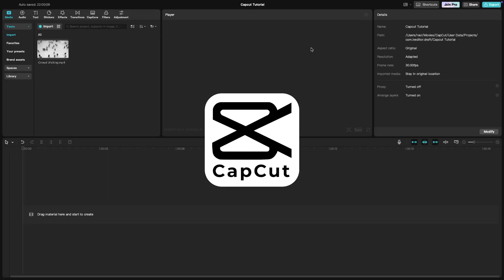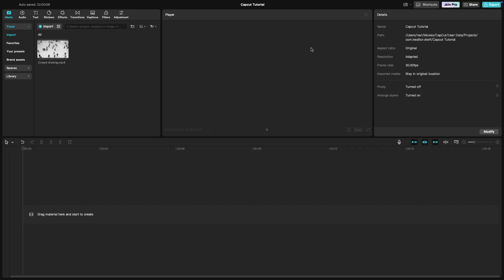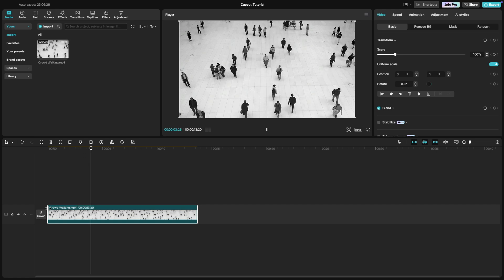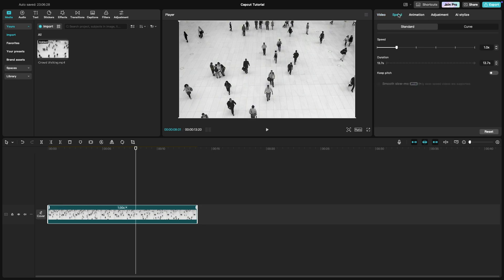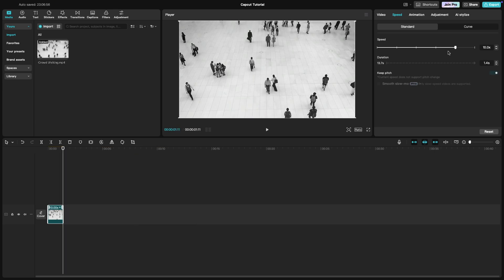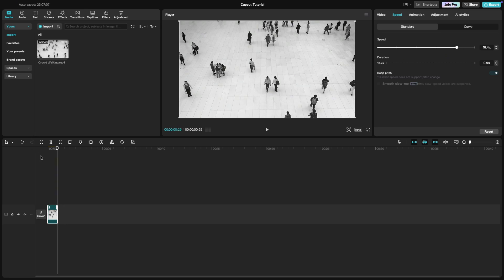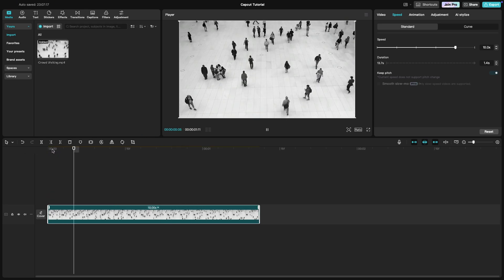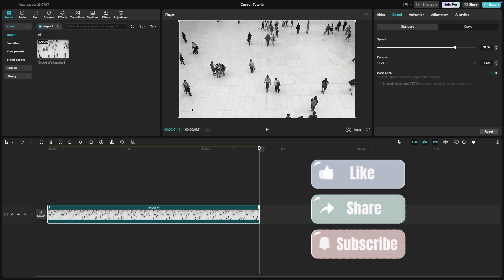How to Create a Timelapse in CapCut PC - Lesson 24 CapCut Tutorial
Learn how to create a stunning timelapse effect in CapCut with this step-by-step tutorial. Perfect for speeding up footage like sunsets, cityscapes, or travel vlogs, this technique is ideal for showcasing continuous motion. We’ll guide you through importing your clip, adjusting the speed settings, and creating a smooth, eye-catching timelapse. Experiment with different speeds to find the perfect look for your video. Timelapse is a simple yet powerful way to transform your footage and make it stand out. Watch the tutorial to learn more and take your editing skills to the next level.